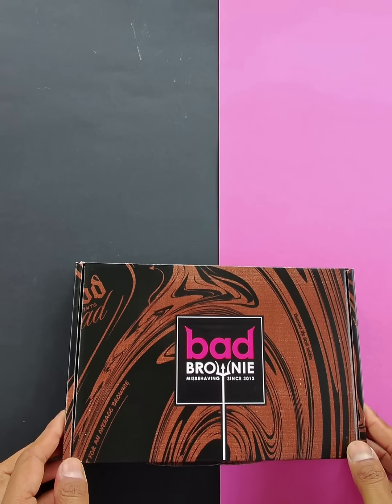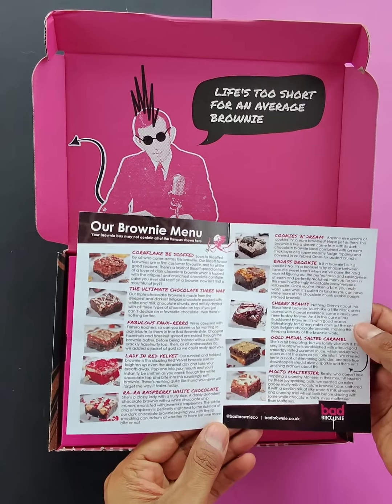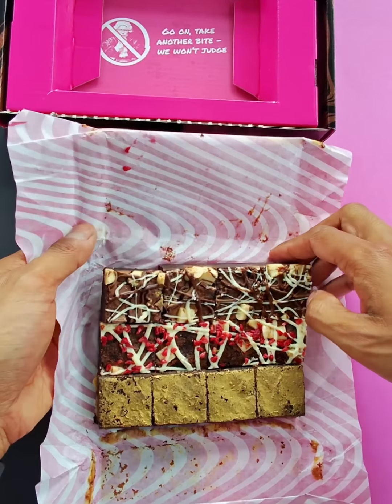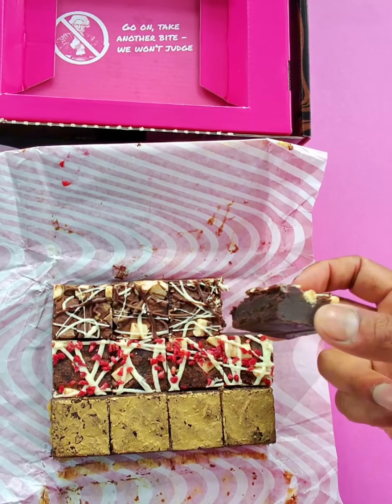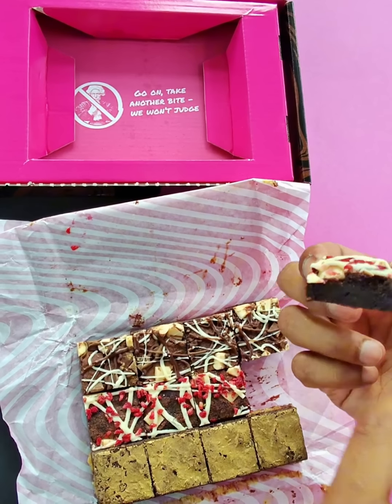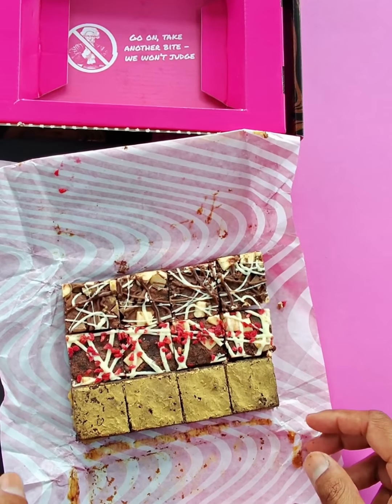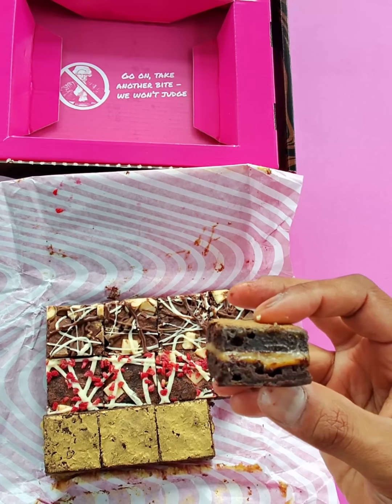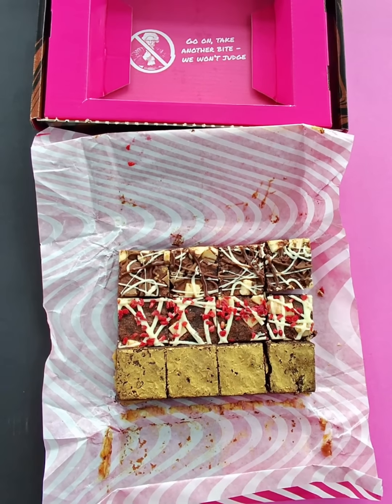Bad Brownie Unboxing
Unbox our new 12 bites boxes and discover never seen before flavours.